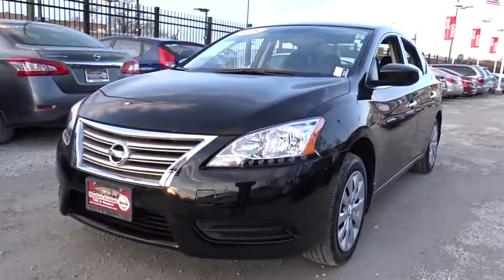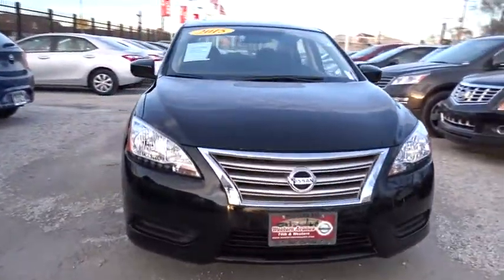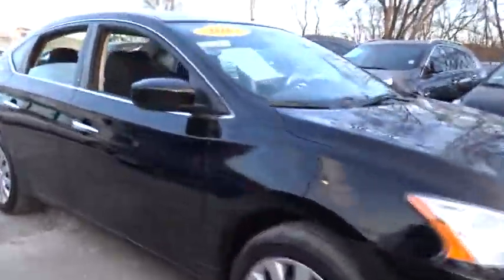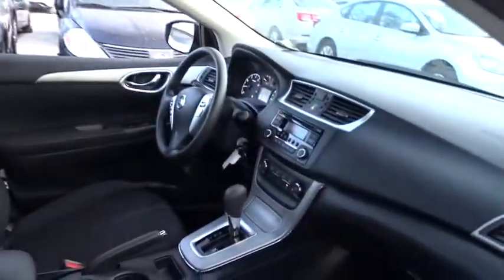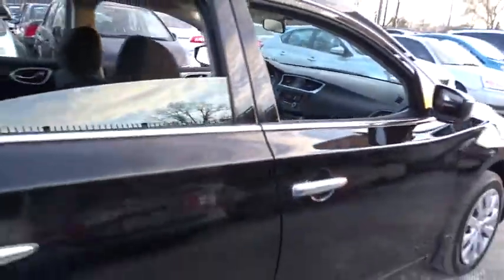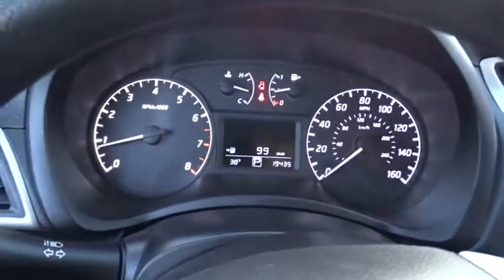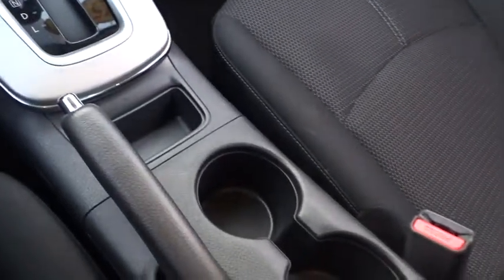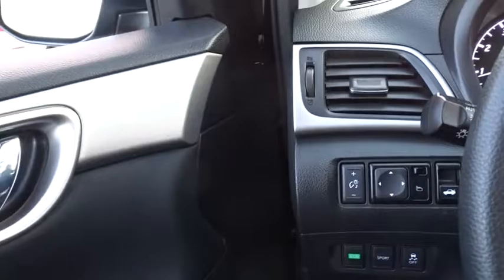2015 Nissan Sentra Chicago, Matteson, Oak Lawn, Orland Park, Countryside IL 70155A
2015 Nissan Sentra  - Stock#: 70155A - VIN#: 3N1AB7AP2FY368071

IIHS Top Safety Pick. Only 19,416 Miles! This Nissan Sentra boasts a Regular Unleaded I-4 1.8 L/110 engine powering it's sleek transmission. Window Grid Antenna, Wheels: 16 Steel w/Full Wheel Covers, Variable Intermittent Wipers.* This Nissan Sentra Features the Following Options *Urethane Gear Shift Knob, Trunk Rear Cargo Access, Trip Computer, Transmission w/Driver Selectable Mode, Torsion beam rear suspension w/coil springs, Tires: P205/55HR16 AS, Strut Front Suspension w/Coil Springs, Steel Spare Wheel, Single Stainless Steel Exhaust, Side Impact Beams.* The Experts' Verdict...*As reported by The Manufacturer Summary: Sentra completely redefines what an affordable car can be and proves the good life is well within reach. With tasteful styling inside and out, advanced available features you'll love, and a huge interior with surprising luxuries like Dual Zone Automatic Temperature Control and Push Button Ignition. The drive's special too, with a super-smooth Xtronic CVT transmission and a class-leading 34 combined MPG. More than just a pretty face, Sentra's design was perfected in the wind tunnel, to create a ride that's as quiet as it is fuel-efficient. It comes standard with a set of 16 steel wheels with stylish wheel covers. Standard on all trims, front boomerang-shaped, halogen headlights are paired with LED accent lights. It's important to be surrounded by things you love. Like a flowing dashboard design inspired by a bird's wing. Soft-touch materials throughout the cabin and unexpected available luxuries like rich wood-tone trim and perforated leather-appointed seats that come together to create a very personal space. Fine Vision electroluminescent gauges give confidence to the driver with a clean, concise readout in all lighting conditions, improving visibility and reaction time. This is Sentra, exactly the way you want it. Sentra is powered by a 130hp, 1.8L engine that achieves an impressive 39 mpg on the highway. Sentra is equipped with three drive modes to suit your mood. Choose Eco to help maximize fuel efficiency. For maximum responsiveness and a boost of fun try Sport mode. For an ideal blend of efficiency and performance, set it to Normal. The electric power steering system senses how fast you're going, so it provides a natural, solid feel at higher speeds and more power assist at low speeds for effortless maneuvers.* Stop By Today *A short visit to Western Avenue Nissan located at 7410 S Western Ave, Chicago, IL 60636 can get you a hassle-free deal on this trustworthy Sentra today!